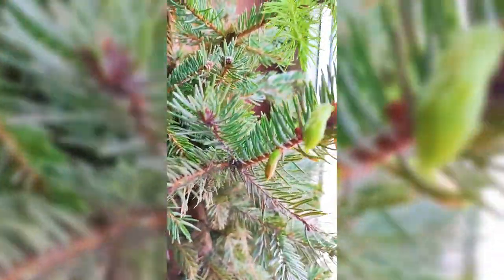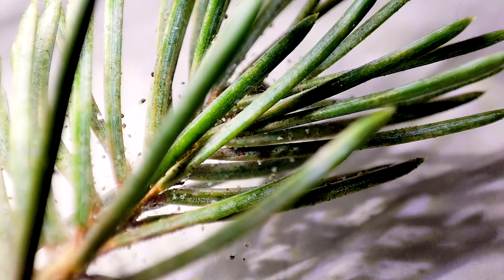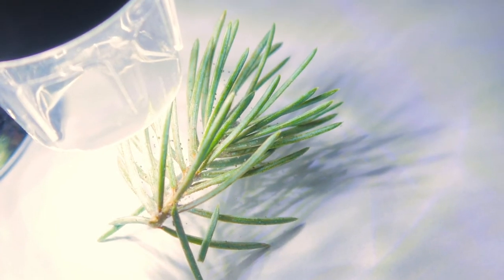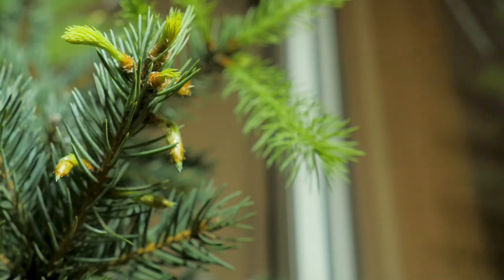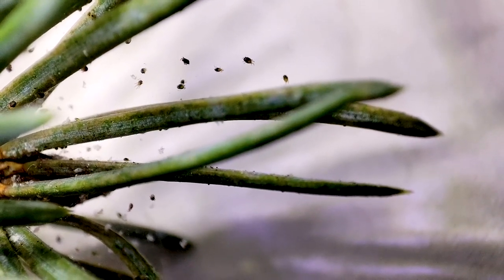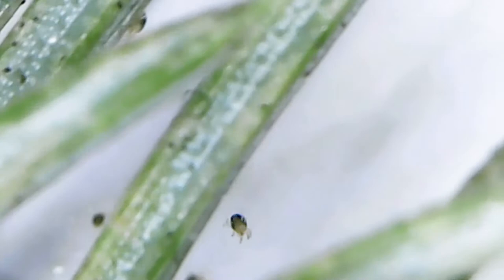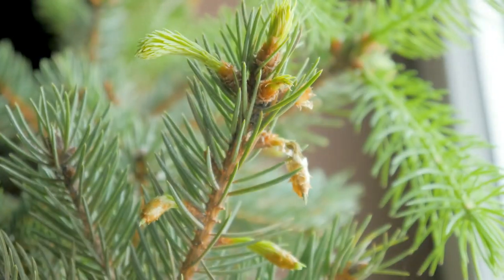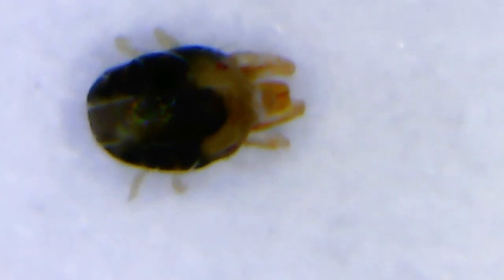Bugs on Christmas Tree 🐛🐞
He didn't know there could be so many insects on a small Christmas tree!
In this video, he talks about what he learned about it and information about the trouble that such a Christmas tree can cause for allergy sufferers. A live Christmas tree is definitely something to watch out for on Christmas. Especially if you want to bring it home. In extreme cases it can be dangerous not only for people but also for animals and other plants.